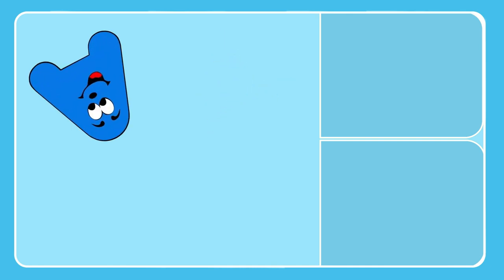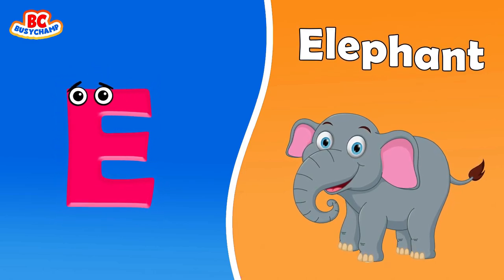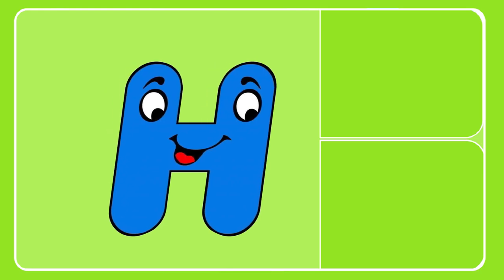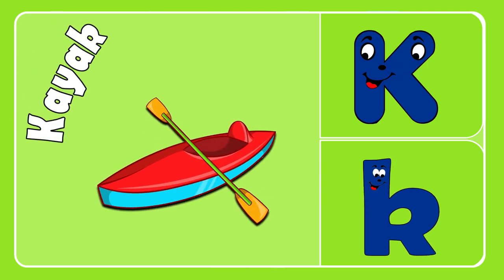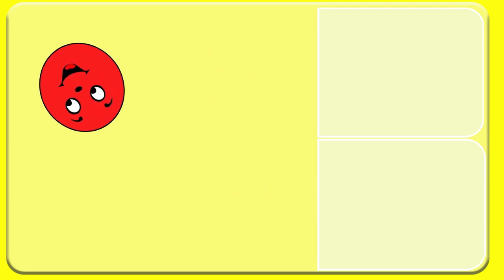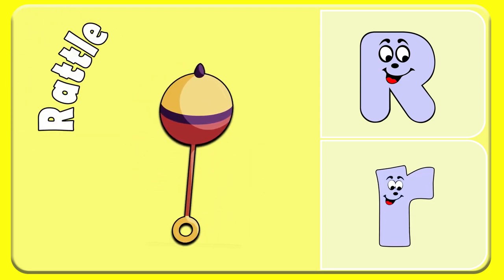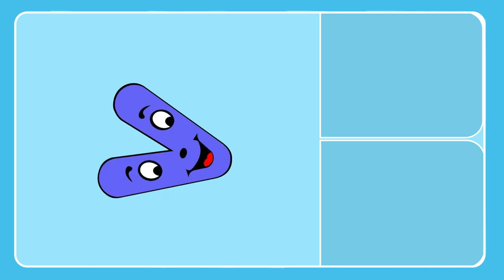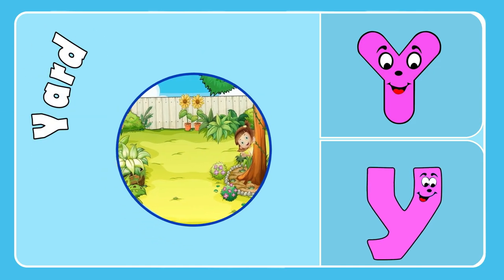A to Z Alphabets With Phonics Sounds | A to Z Words | ABC Learning Videos For Toddlers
A to Z Alphabets With Phonics Sounds

This A to Z Alphabets With Phonics Sounds is the best A to Z Words learning and ABC Learning Videos For Toddlers.  A to Z Alphabets With Phonics Sounds is also attended. This is related to A to Z words and ABC phonics song. This toddler learning video is a great contribution to the fun learning for kids. This is also the part of ABC kids songs and nursery rhymes.

1. toddlers learning videos
2. educational videos for 5 year olds
3. learning videos for toddlers
4. kindergarten learning videos
5. kindergarten learning videos reading english
6. kids a to z reading
7. Kids learning Videos for 5 years
8. preschool learning videos for 3 year olds